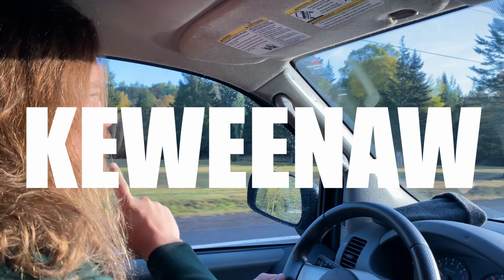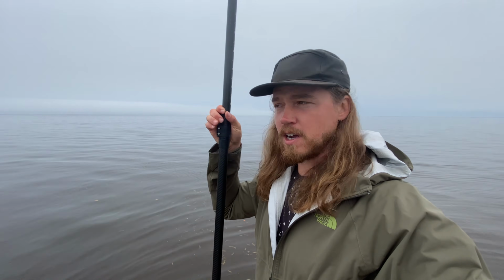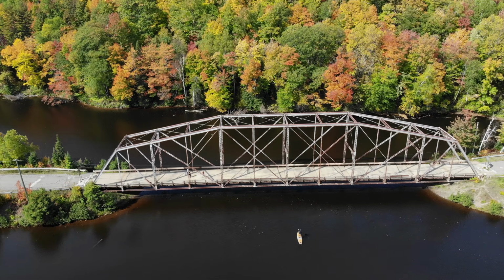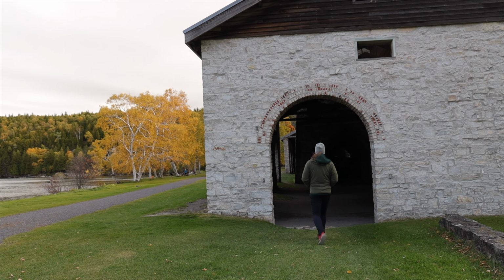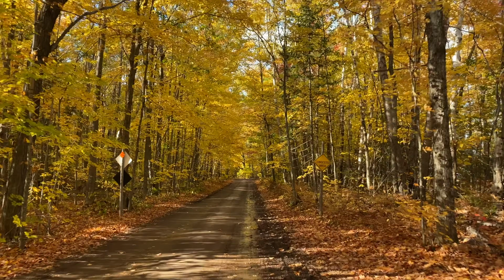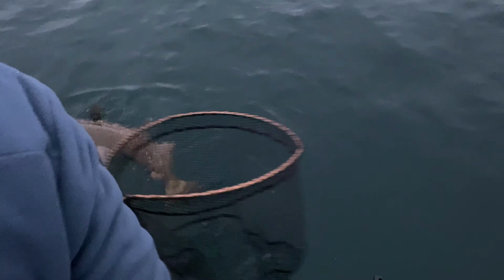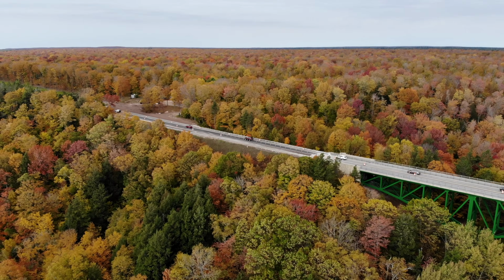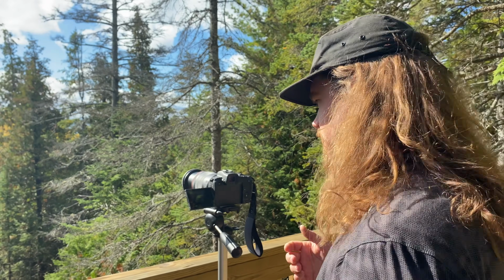Fall Across Michigan's Upper Peninsula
This fall we took a road trip across the Upper Peninsula seeking fun in the fall color. We started in the Keweenaw Peninsula with stops in Ironwood, Marquette, Escanaba, Sault Ste. Marie and St. Ignace.

This is our adventure.